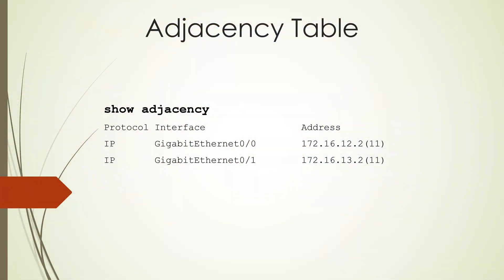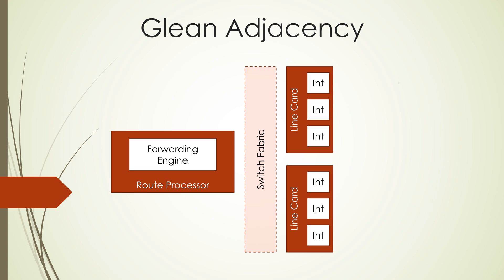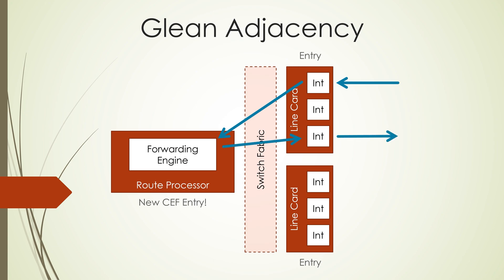Cisco CCNP - What Are The Main Components Of CEF? (Cisco Express Forwarding)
What are the 2 main components of CEF? (Cisco Express Forwarding)

If you are currently studying for your Cisco CCNP exam (Encore 350-401) study with us! This topic relates to chapter 1 - Packet Forwarding.

In this video, we will discuss the Forwarding Information Base and the Adjacency Table.

#350-401